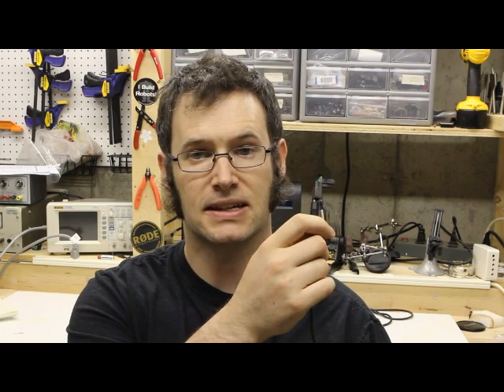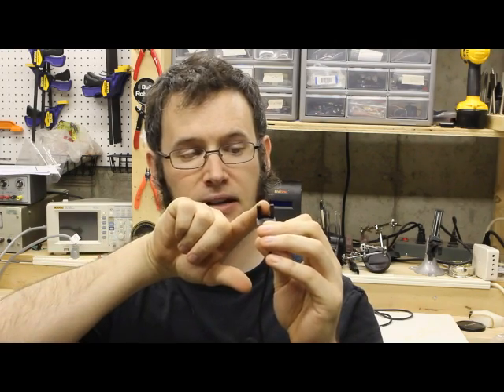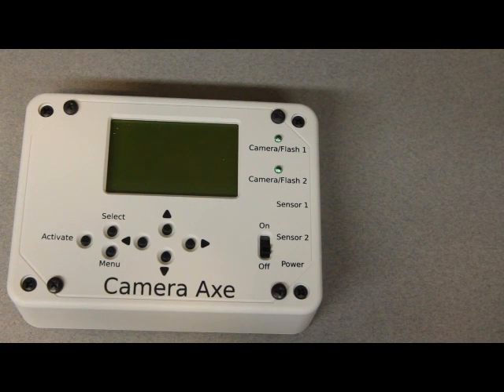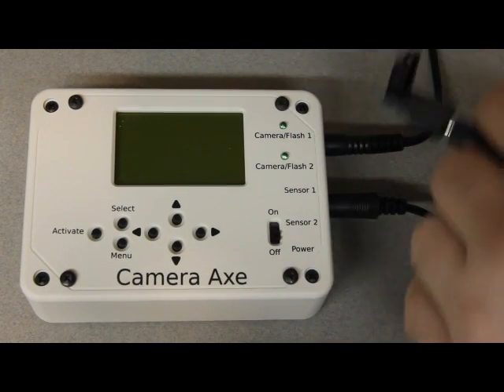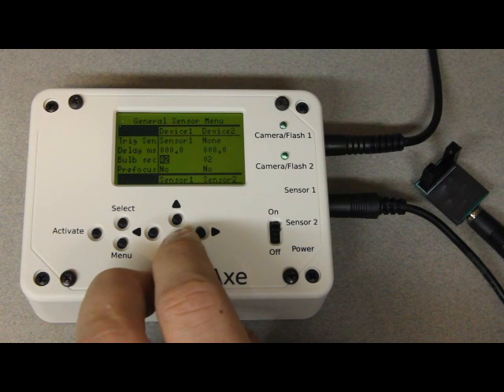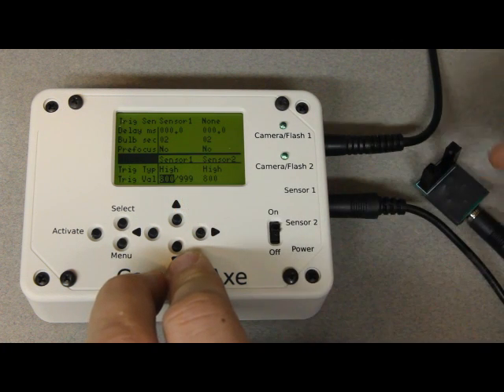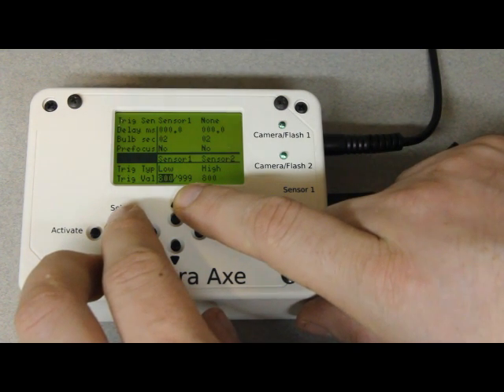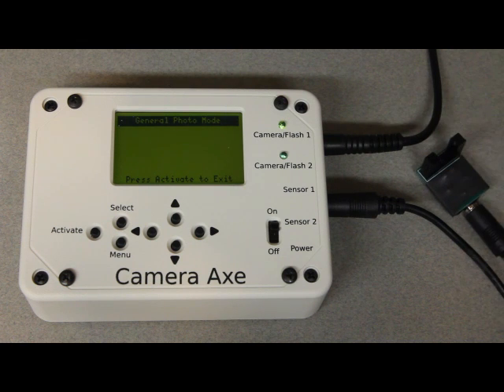TPB #9 - Photogate Sensor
This episode discusses the photogate sensor, it's uses, and how to use it.